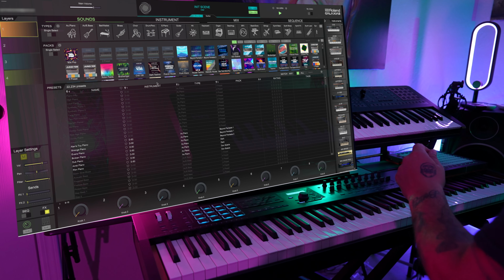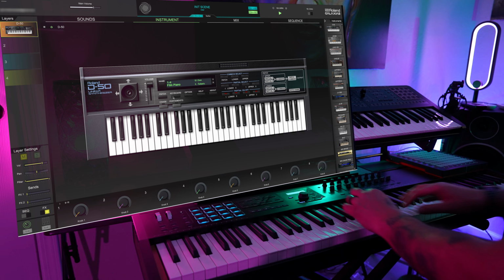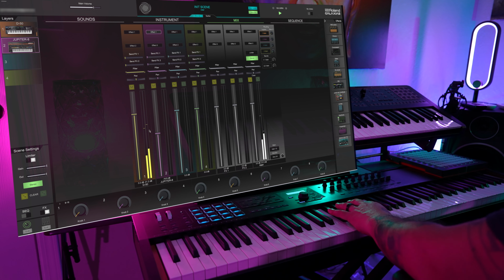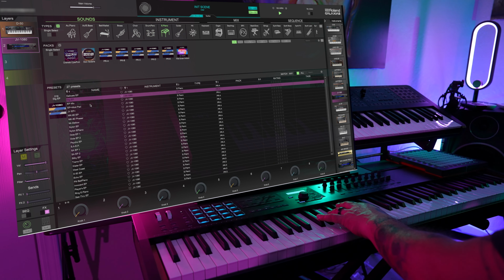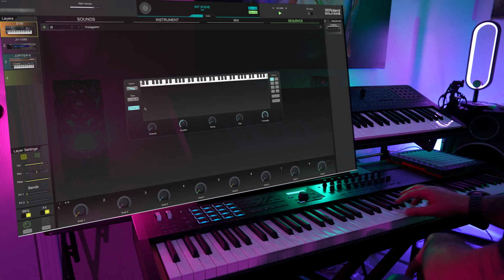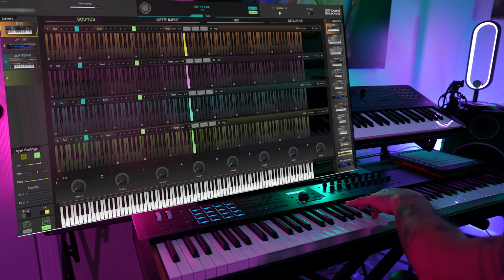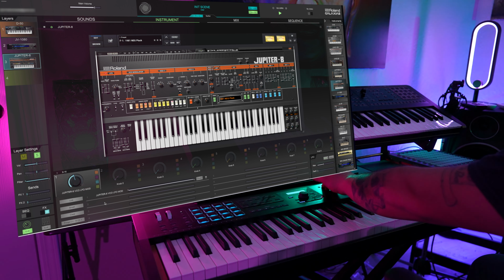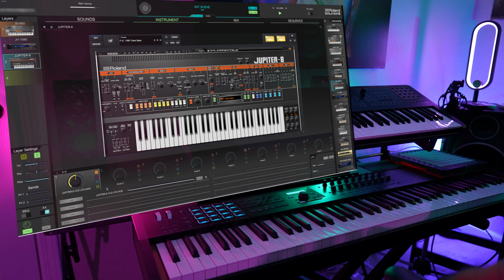Roland's Galaxias Review (Not a VST Yet!?!) Roland VST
In this video I take a look into Roland Galaxias Standalone Software.

MY GEAR